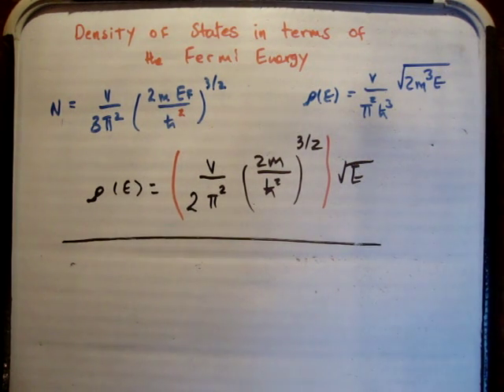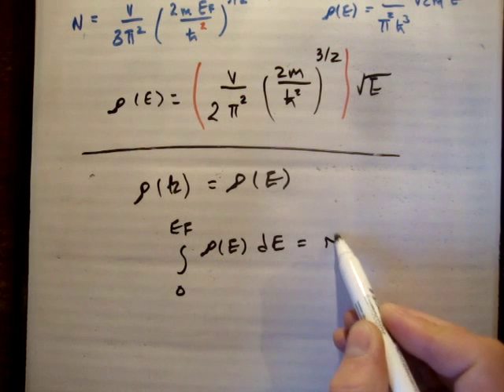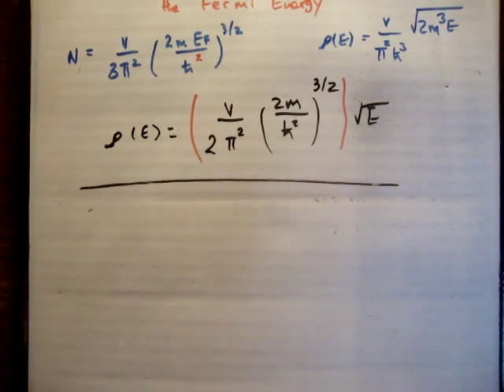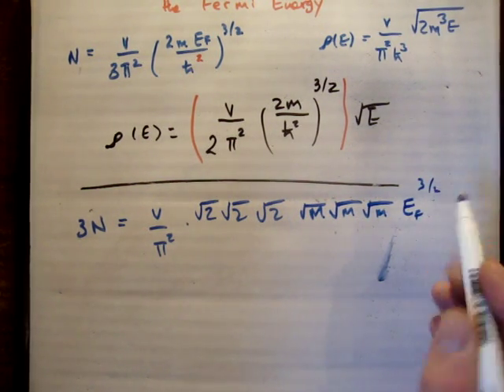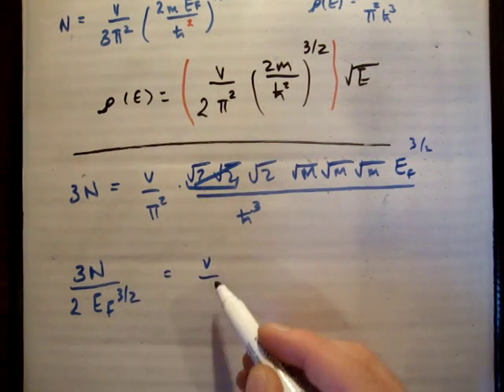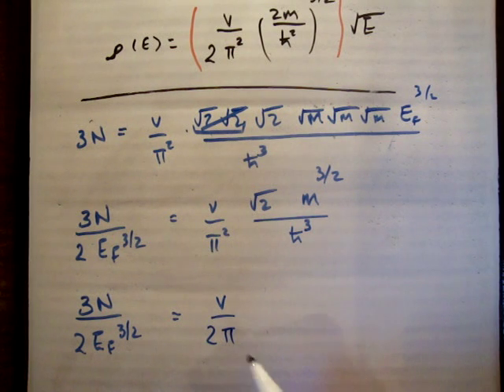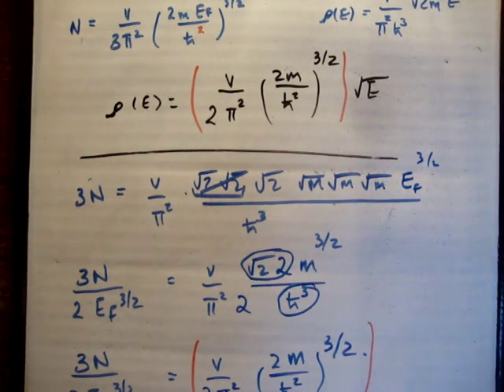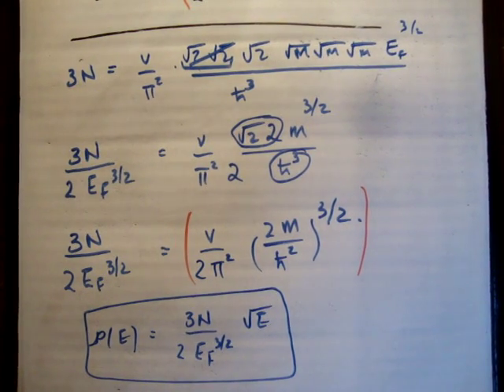Quantum Physics 33 c: Density of States in Terms of the Fermi Level / Energy (again)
This video is part of an older version of the newer video Quantum Physics 33a. It's probably useful to watch both as I don't talk about the same things in both videos.

In this video I manipulate the density of states formula to incorporate the fermi energy